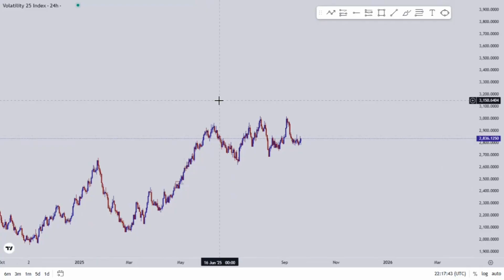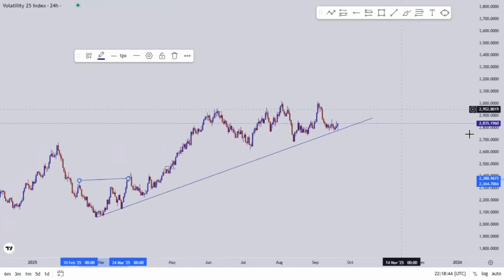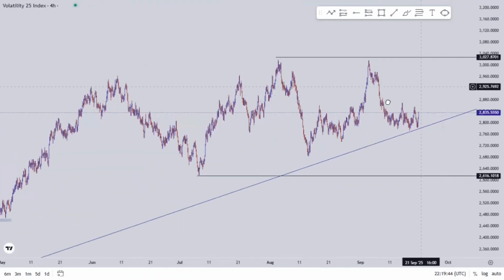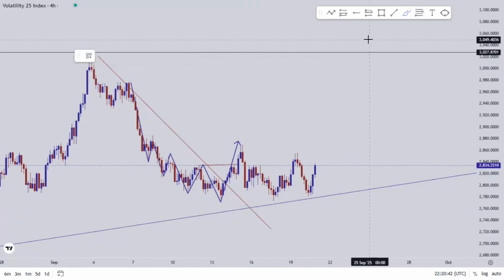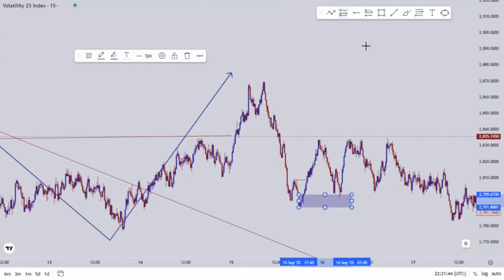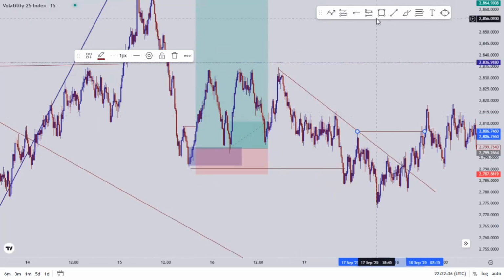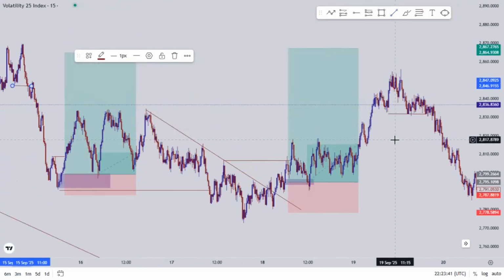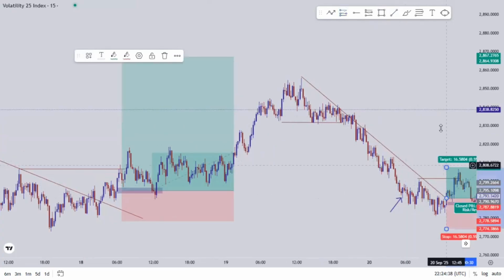Best Trendline Trading Strategy (Surprising)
This will be a game Changer for you struggling with trading the market!!
In this video, I’ll show you the most effective way to draw trendlines and identify key support and resistance (SnR) levels in the market. Whether you're a beginner or an experienced trader, mastering these skills is crucial for analyzing price movements and making better trading decisions.

Learn how to:

Accurately plot trendlines to track market trends
Avoid common mistakes when drawing trendlines
Use trendlines and levels to find trading opportunities
If you want to improve your technical analysis and boost your trading strategy, this is the video for you!

▼ ▽ ABOUT ME
Hi There!
I will also guide you as a beginner until you become a pro.

Stay ahead of the curve by harnessing the power of trendline breakouts, a favored technique used by professional traders worldwide. Uncover the secrets to unlocking consistent profitability and gain the edge you've been searching for!

Don't miss out on this opportunity to gain invaluable knowledge and take your trading skills to the next level. Watch this video now and revolutionize your trading approach with the Trendline Breakout Strategy on Deriv Indices.